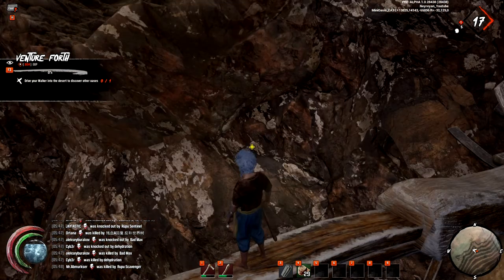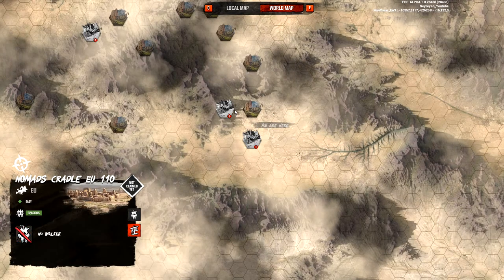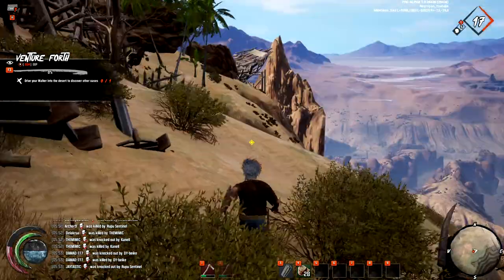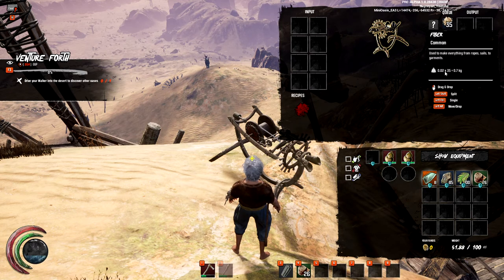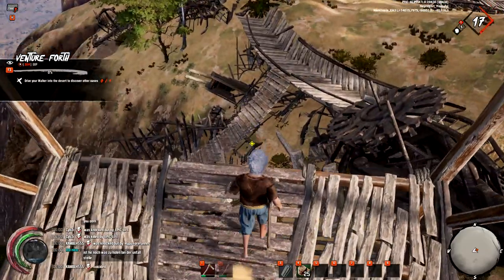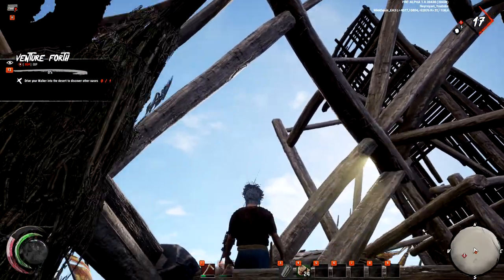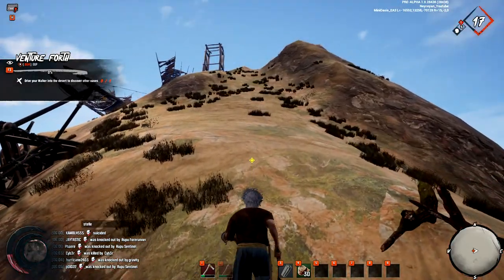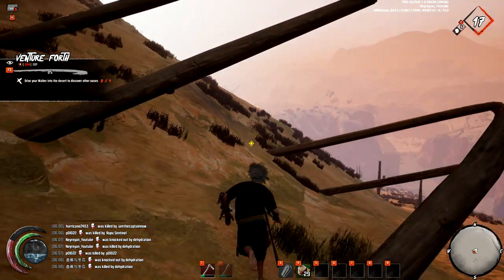Last Oasis gameplay - Servers are back online - Top of the giant walker Mountain - Pvp and Pve